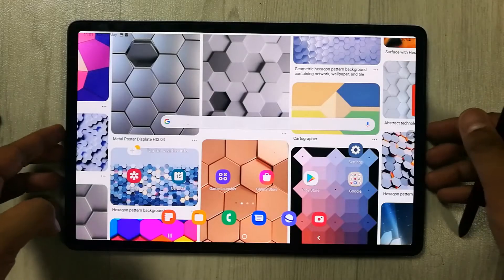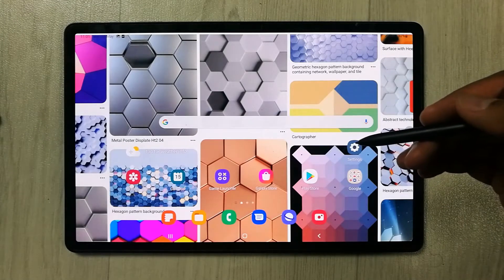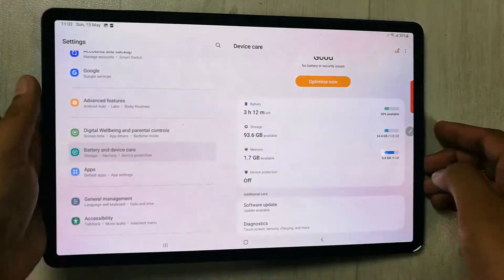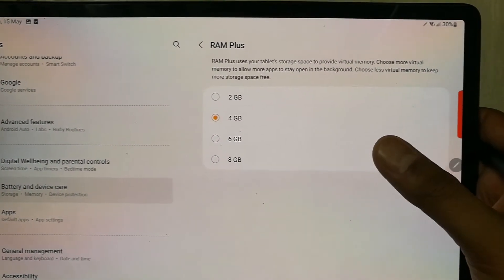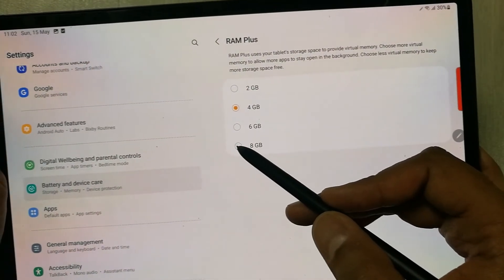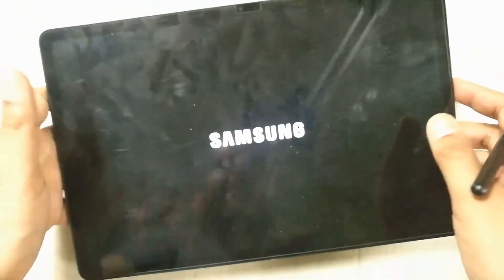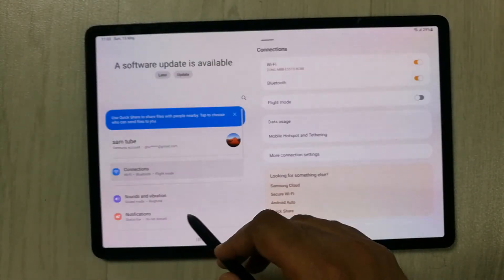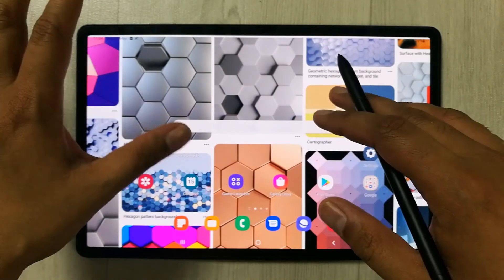How to Increase RAM in Samsung Galaxy Tab S8 Plus - Virtual RAM (RAM Plus)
2 Pack SPARIN Screen Protector
tab s8 plus tempered glass
You can use virtual ram option in samsung galaxy tab s8 plus to increase your ram, it will  use your tablet storage space to give you virtual memory.